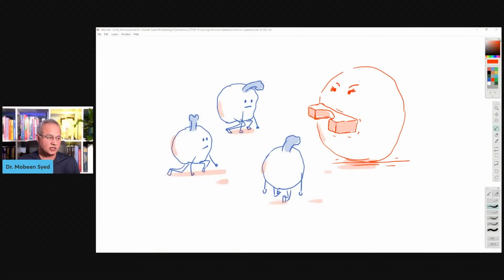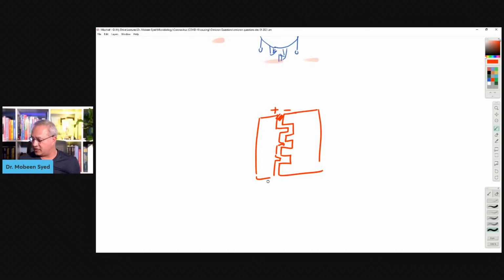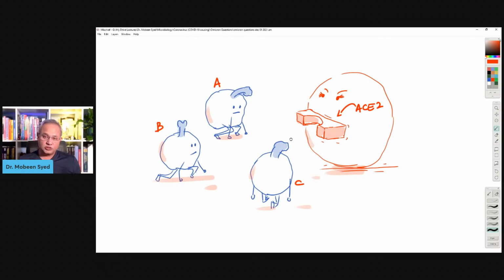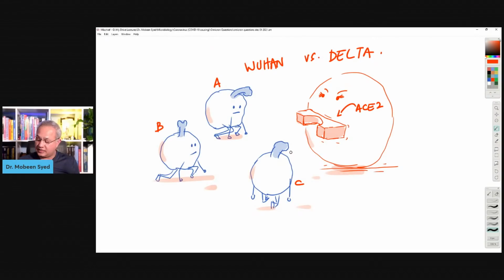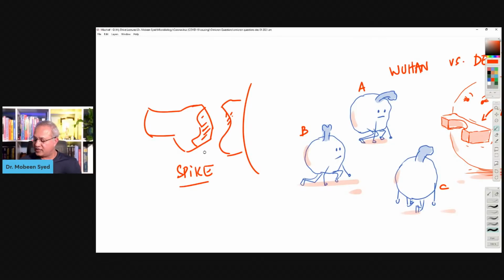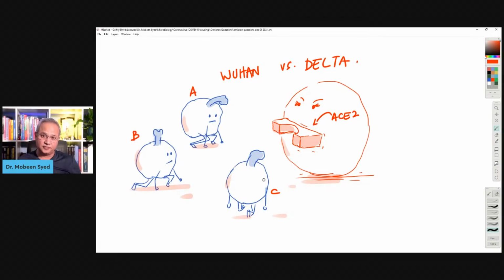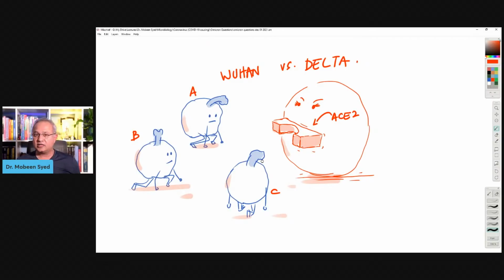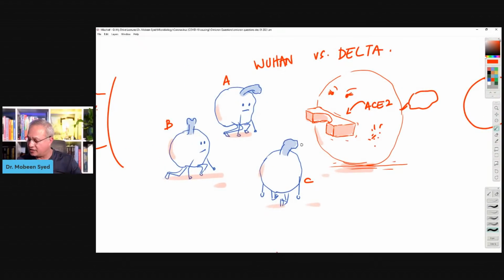Omicron - How does a variant become dominant?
QQQ How does one variant become dominant. I do not see the mechanism for one variant “displacing” another.